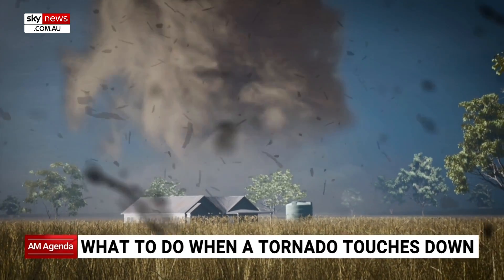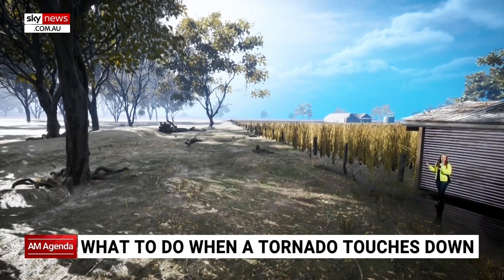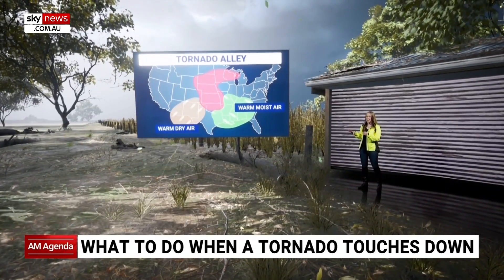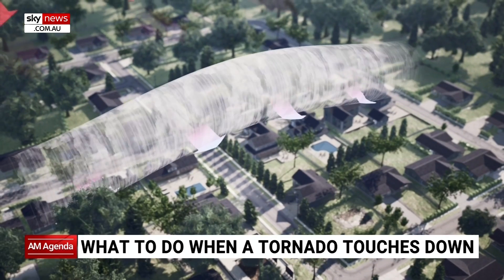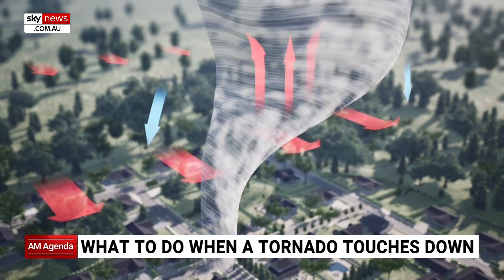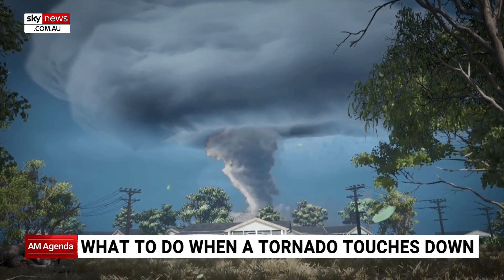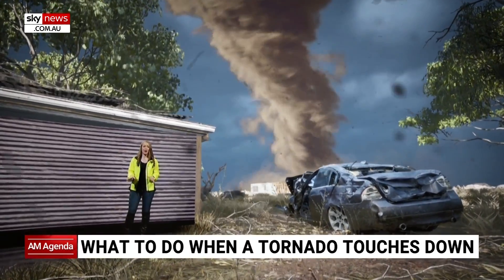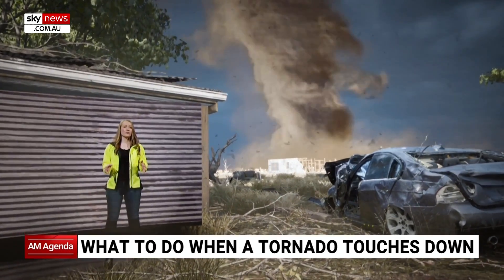Explainer: How tornadoes form and what to do when this ‘terrifying’ event hits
Sky News Weather Meteorologist Alison Osborne has detailed exactly how tornadoes form and what people should do if they are caught in this “terrifying weather event”.

“On the surface, you have that warm moist air, and it doesn’t mix well with the dry air above,” Ms Osborne said.

“The warm areas pushed higher rapidly, it cools and condenses forming towering cumulonimbus clouds.

“You also have a changing wind direction with height … this creates a horizontal vortex.”

Ms Osborne said people should “take shelter” immediately when a tornado hits their location.

“It’s a good thing to keep an eye on the skies,” Ms Osborne said.